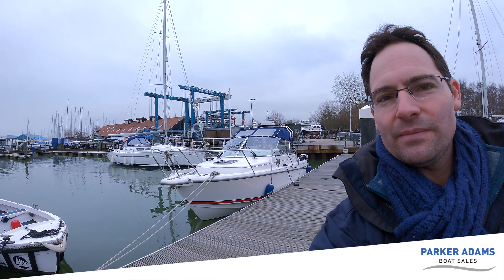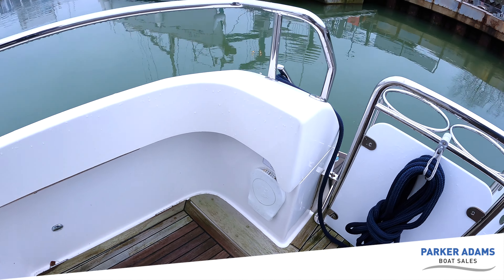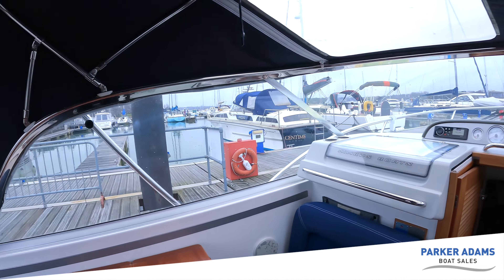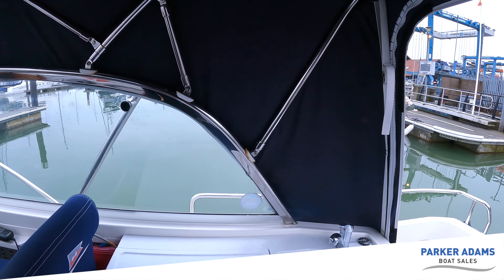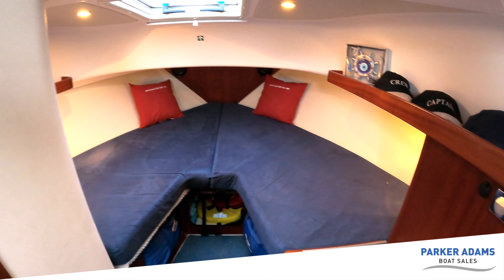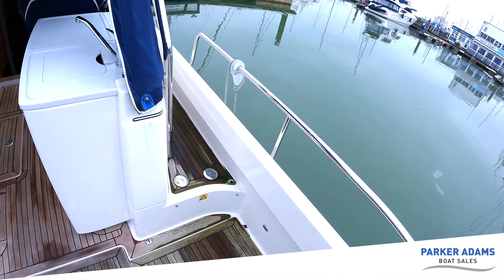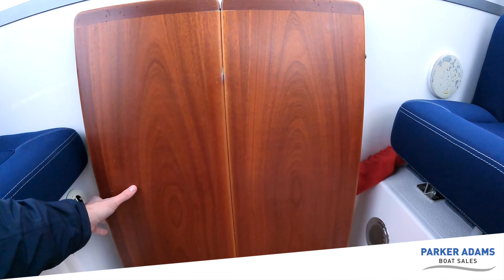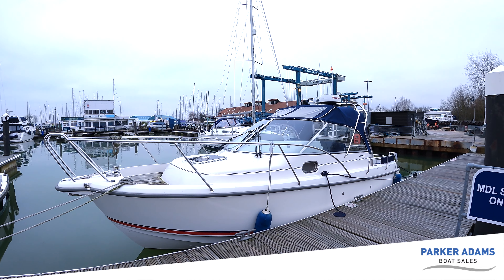Nimbus 27 S Nova Boat Walkthrough tour - Yacht Tour. Features and boat review from the Hamble River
A lovely example of this popular 27ft Sport Cruiser with the usual quality build of Nimbus”

This boat is now back on the market in Feb 2023 :-) She is prices at £69,995

She is a really well-kept example of this well laid out motor-cruiser. She is fitted with the powerful Volvo Penta D4 Engine which has covered just 440 hours from new.

She is equipped with the following extras:

Stern Anchor Fixing Point and Anchor
12″ Raymarine Axiom Chartplotter
Eberspacher Heating
Digital Radar
Bow Thruster
Copper Coated
New Windlass
Fusion Bluetooth Radio

All presented in excellent condition and in the water in Island Harbour - Isle of Wight.